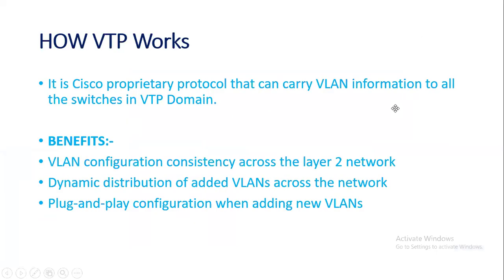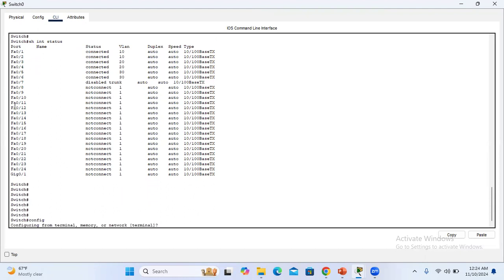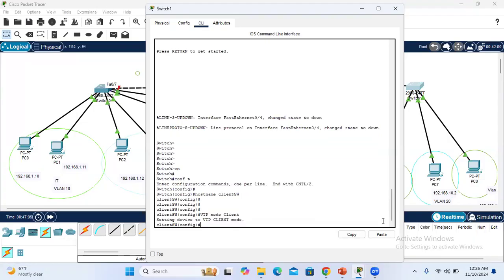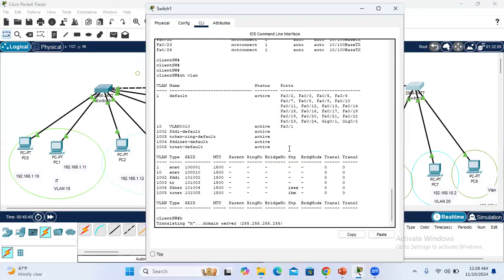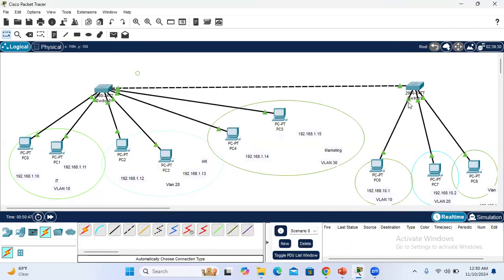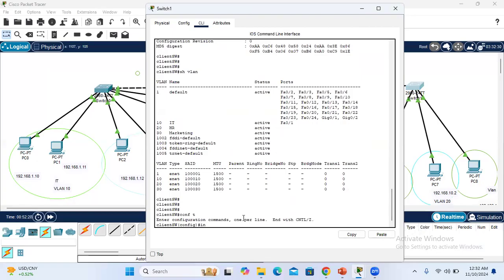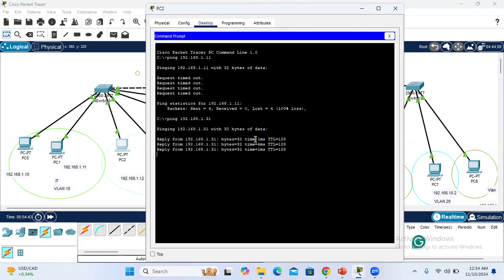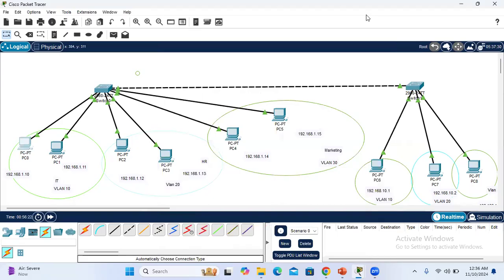VLAN Trunking Protocol ( VTP) By Pravin Rokade